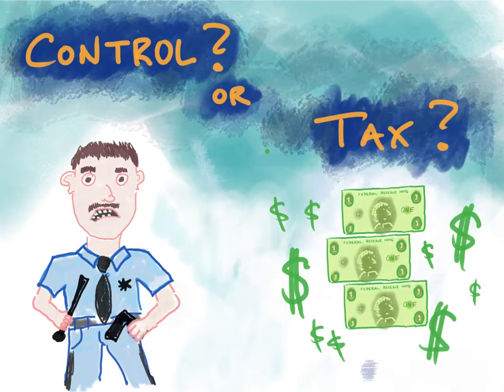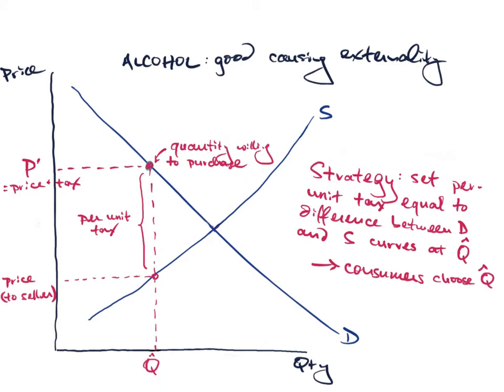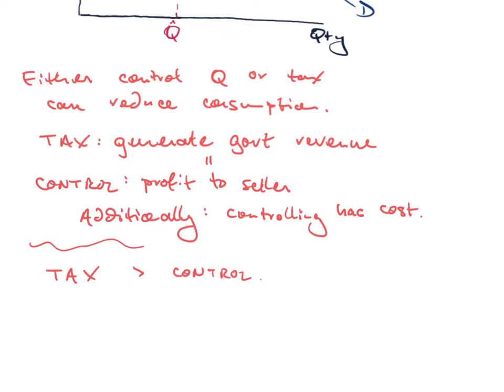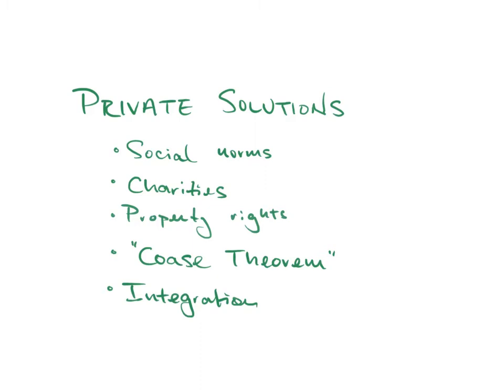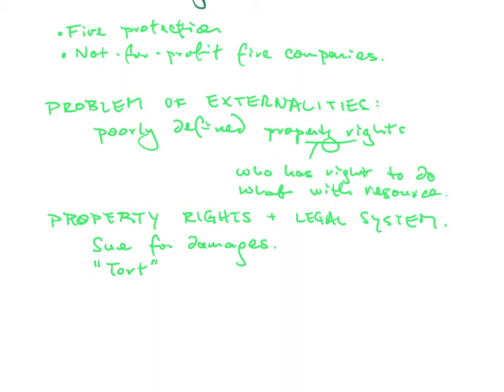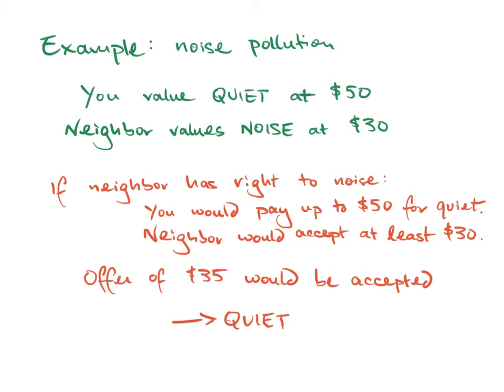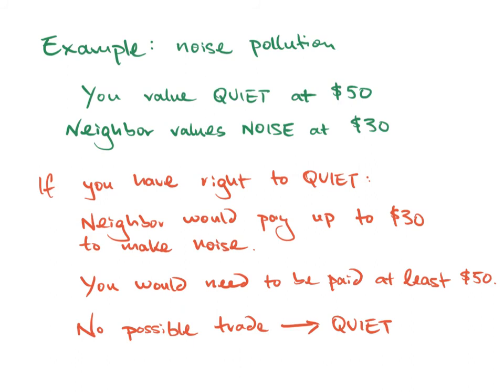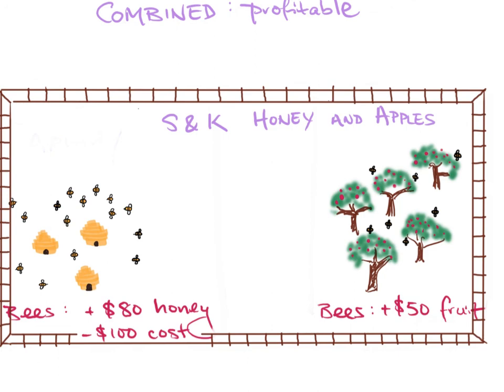Solutions to Externalities